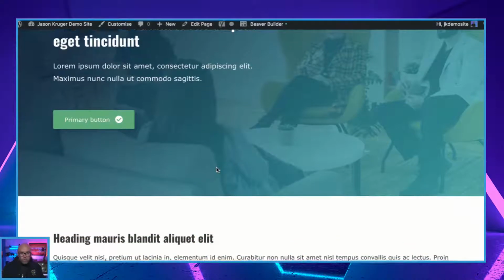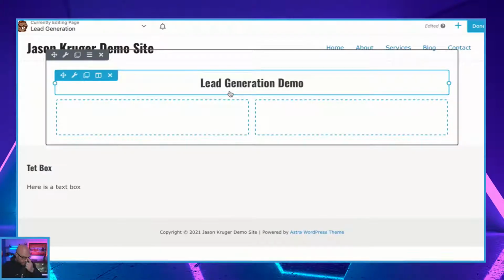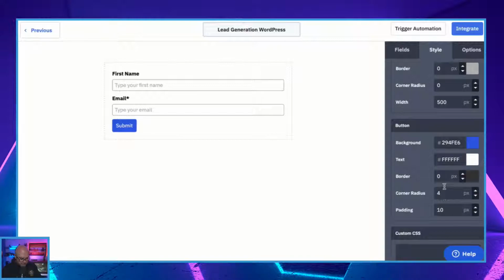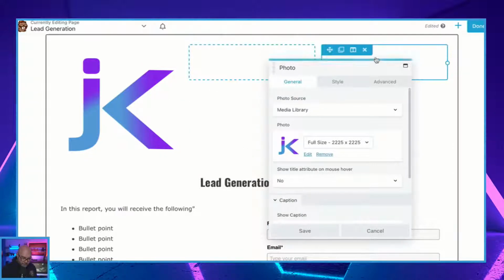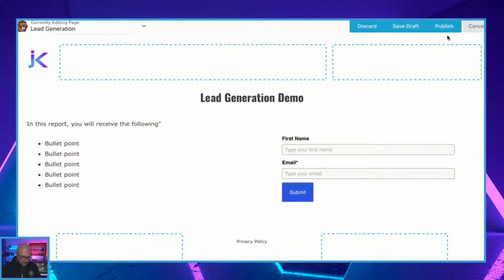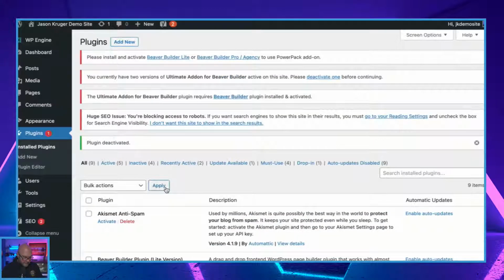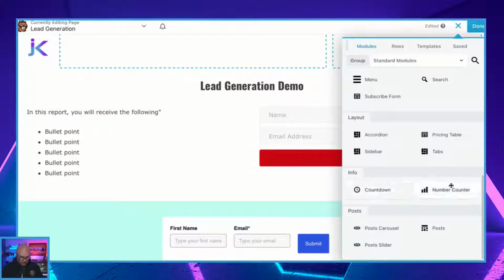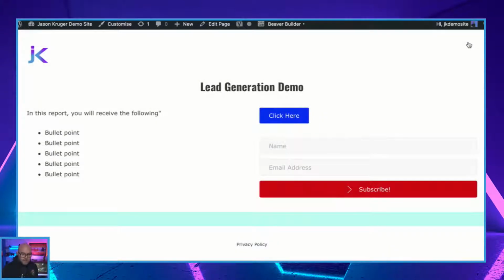Lead Generation on your WordPress Website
Lead generation should be a major part of your online strategy. Having it on your website is a great way to help you to build your list.

How do you add lead generation to your website?  Jason will be going through this in today’s video.